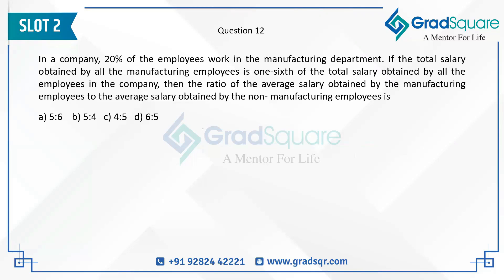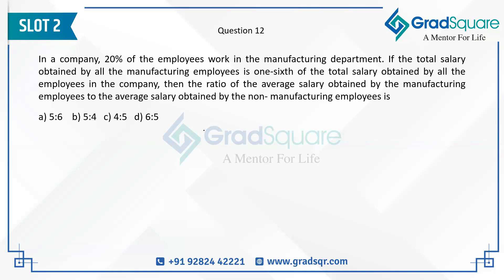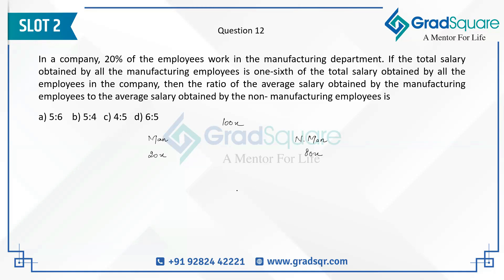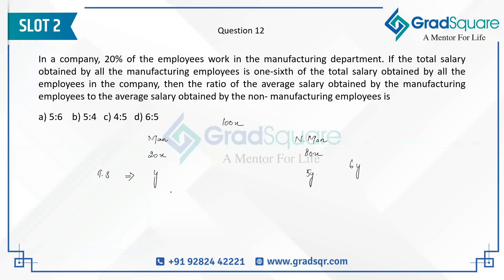CAT 2023 - QA Slot 2 - Question 12 (Arithmetic) by GradSquare Mentor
Join us for an insightful analysis of CAT 2023's Quantitative Aptitude Slot 2, as GradSquare Mentor, dissects Question 12 on Arithmetic.

🎯Explore step-by-step solutions and gain valuable insights to tackle similar challenges with confidence.

💡Enhance your quantitative aptitude skills and excel in your CAT exam!

Feel free to explore GradSquare's YouTube channel for more valuable content! 🚀📚🎯

(5) GradSquare - Are you a CAT 2024 aspirant?
(10) 40 Best CAT Preparation Youtube Channels in 2024 - FeedSpot for YouTubers.